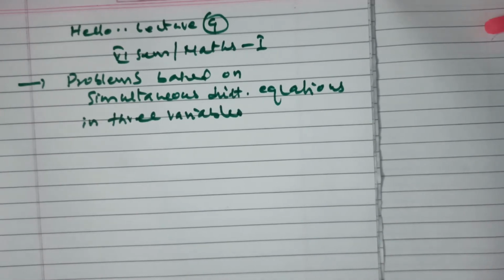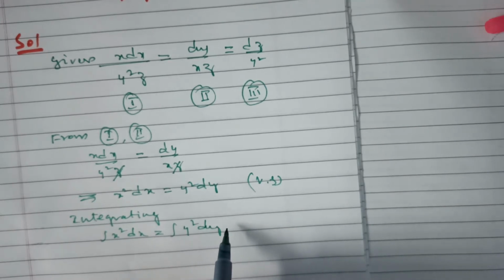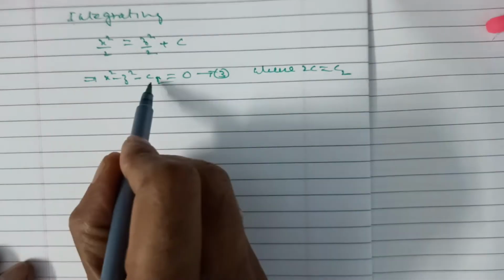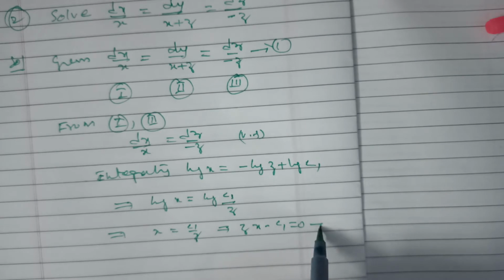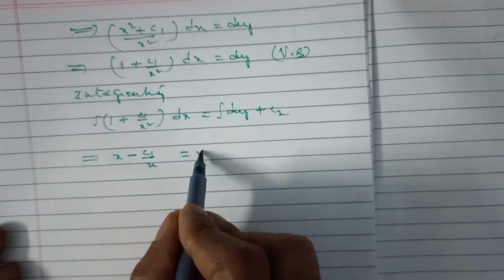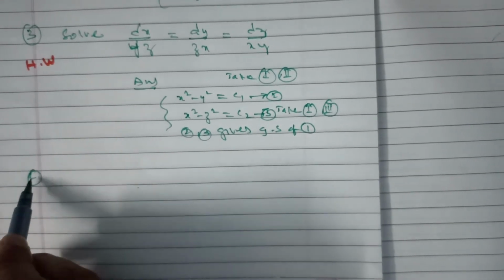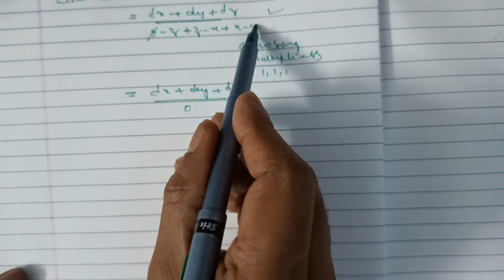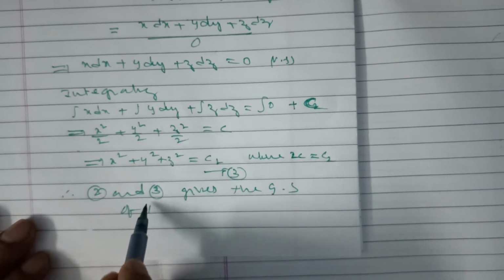13 May 2021